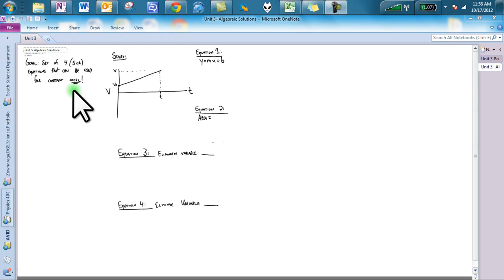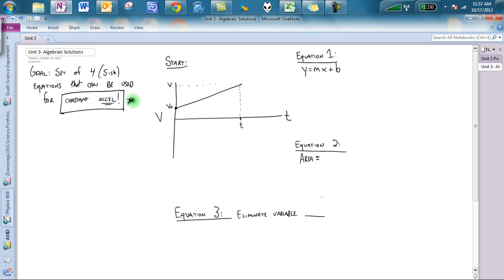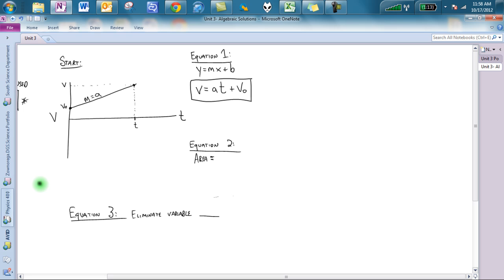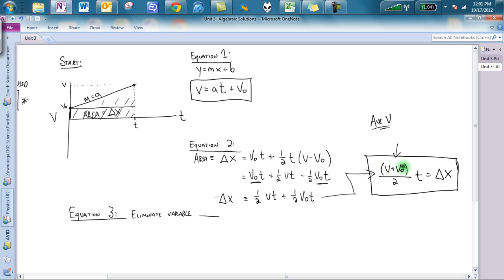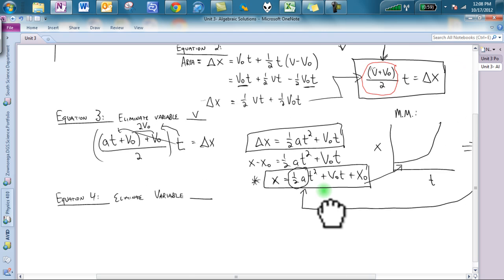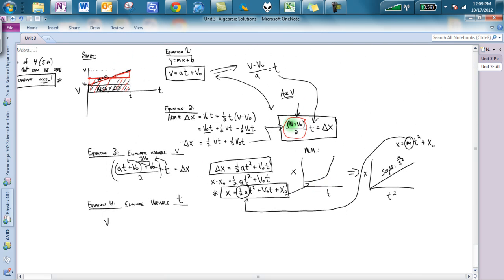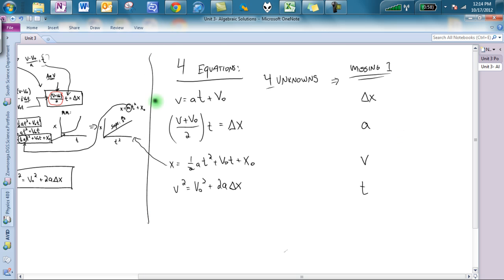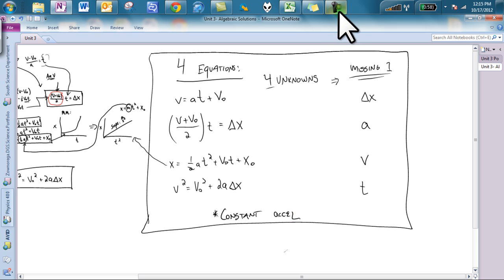Unit 3 - Constant Acceleration Equations Derived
This video touches base on how we derive our equations for constant acceleration. These will be applied to the v vs t graph and x vs t graph. Refer back to our lab!!!